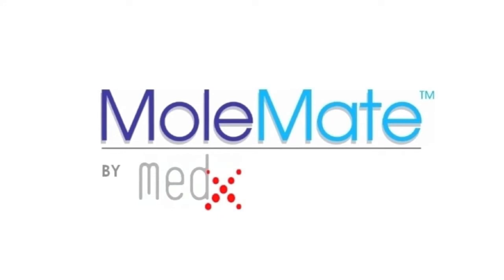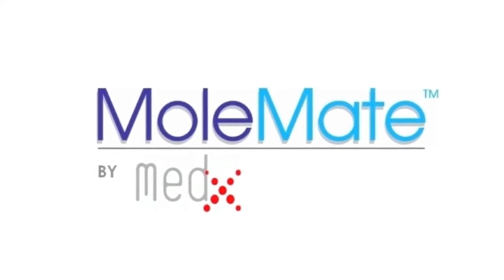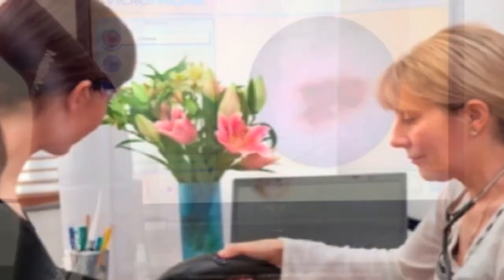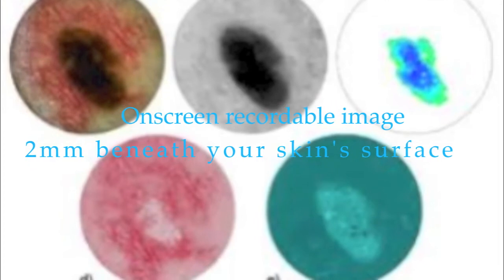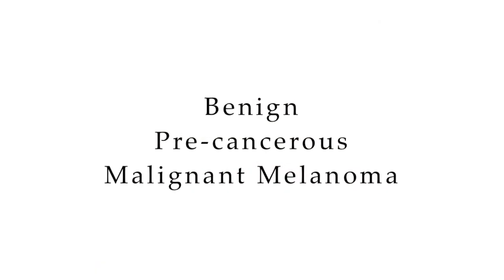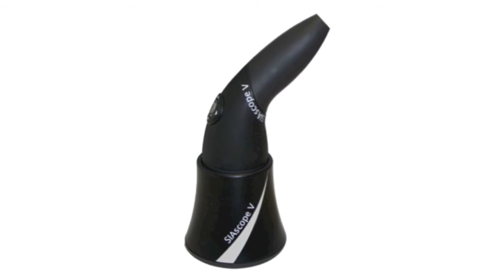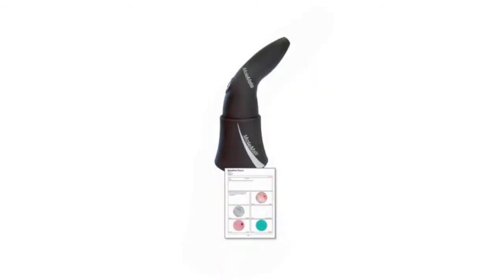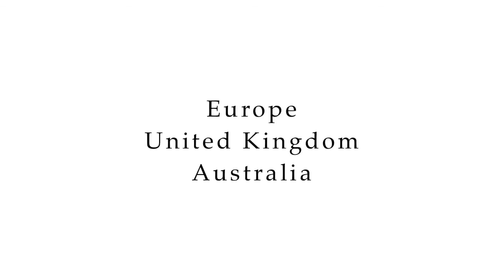MoleMate. See More.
The FDA approved MoleMate Skin Imaging System is a significant advance in the early detection of potentially life threatening moles and lesions. MoleMate rapidly provides accurate images of the pigment, blood, and collagen 2mm below the mole or lesion allowing even the most seasoned physician to see more. Let MoleMate ease your mind about a possible melanoma without a biopsy.